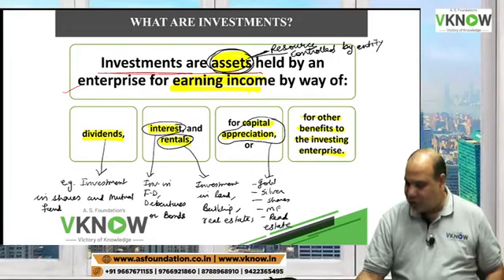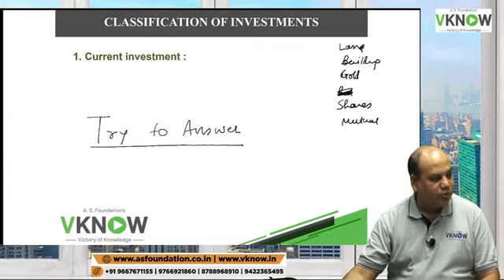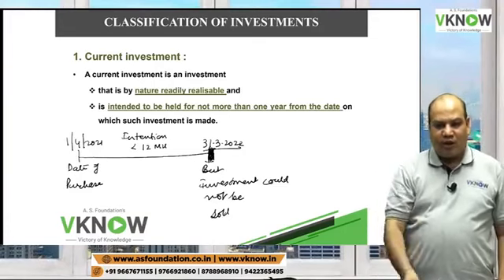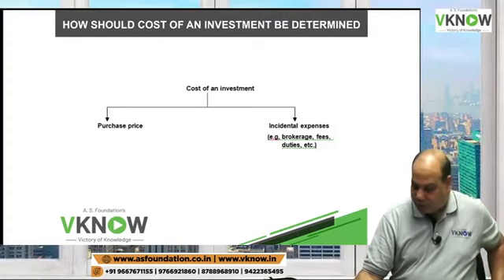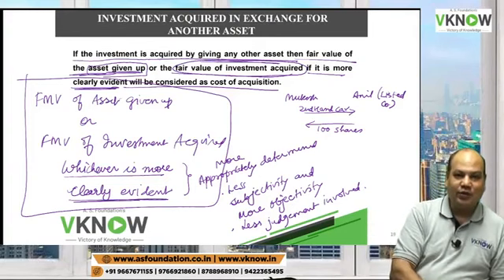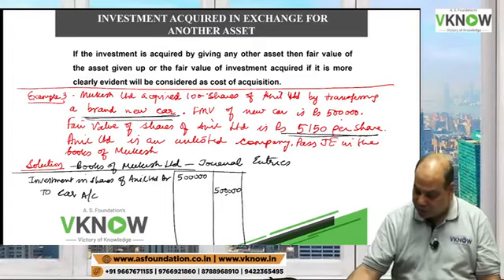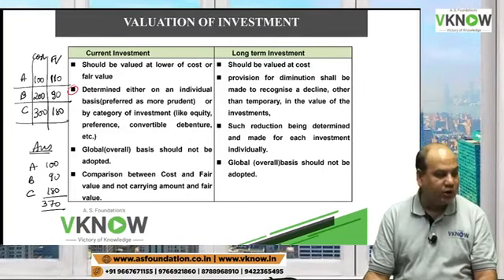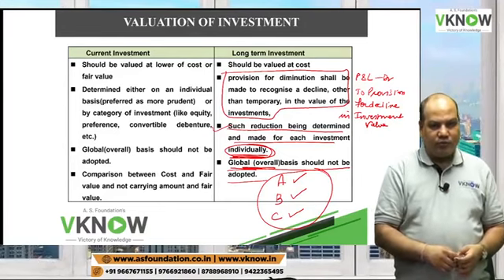Lecture -21 | CA Inter Accounting Standards Gr- 1 (AS-13) By CA Vinod Kumar Agarwal |YouTube Premier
Join CA Vinod Kumar Agarwal Sir in this YouTube Premiere as he delves into the intricacies of Accounting Standards (AS-13) for CA Inter Group 1. Gain comprehensive insights and a deeper understanding of AS-13 from an experienced professional. Don't miss this opportunity to enhance your knowledge and excel in your CA Inter exams! Tune in now and be part of this insightful session.